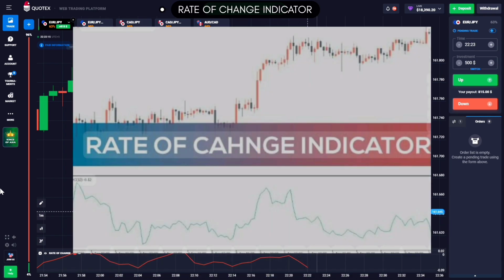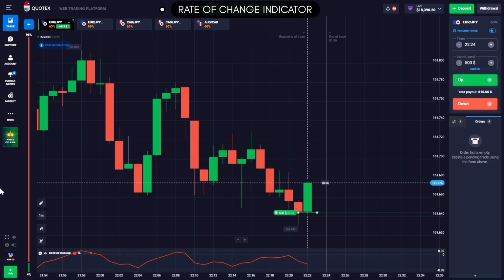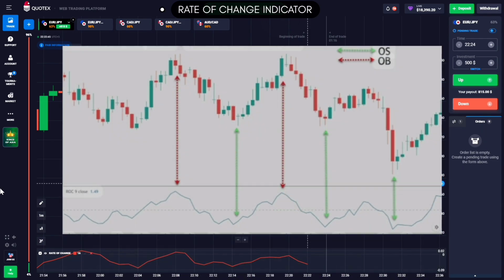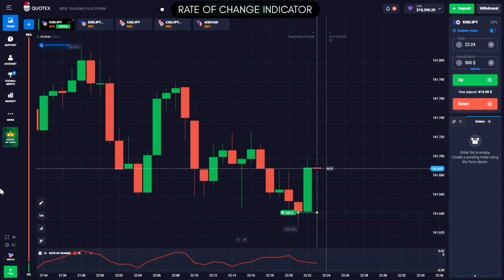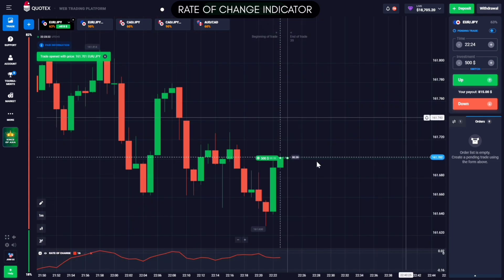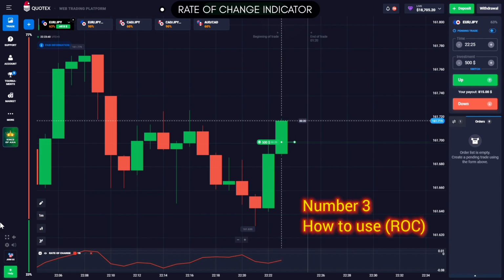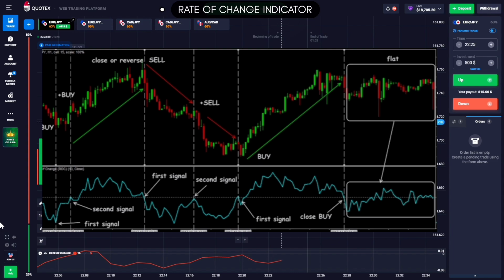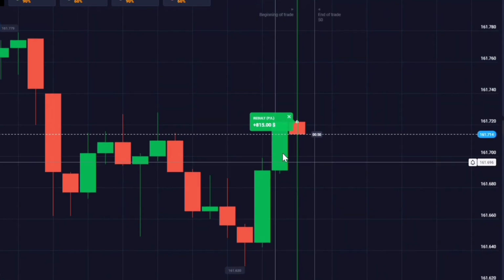Rate of Change Indicator | A Powerful Tool For Traders | Quotex Trading Strategy | Every Trade Win